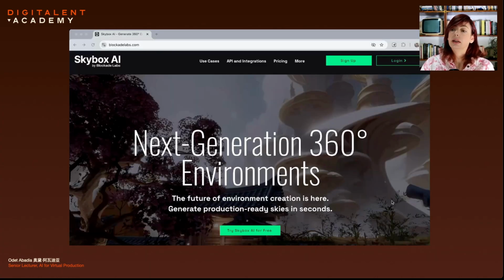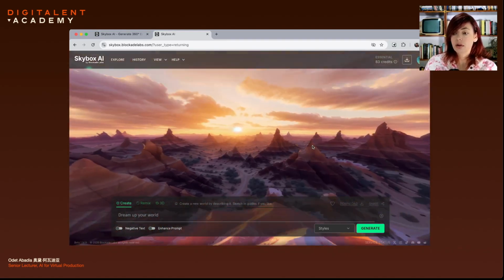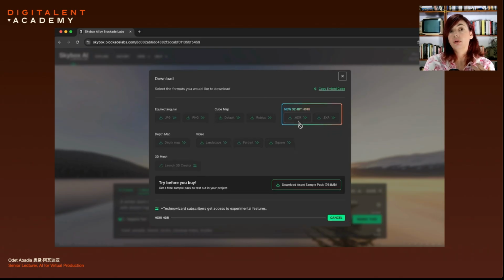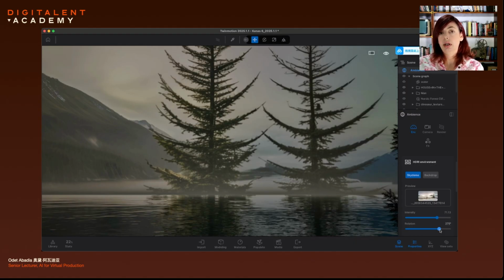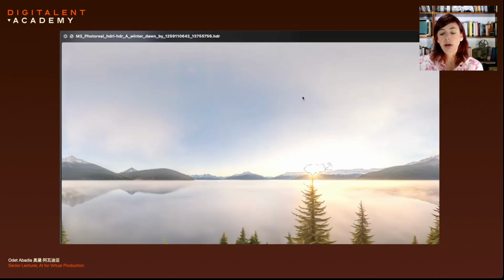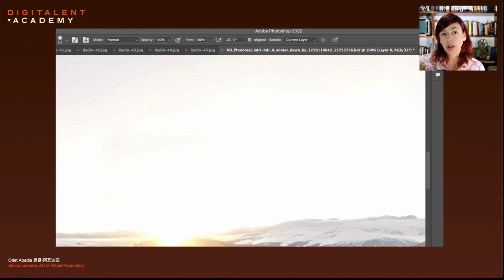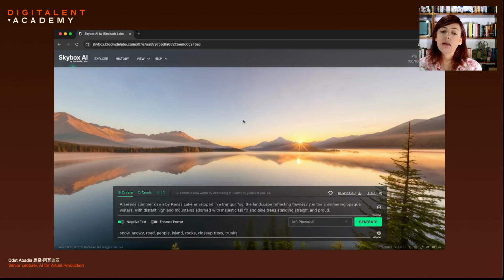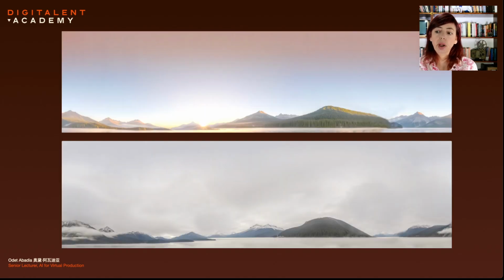AI Skybox Creation with Blockade Labs | Odet Abadía Gómez | DIGITALENT Academy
This practical session provides an introduction to the process of creating immersive skyboxes using AI Skybox by Blockade Labs, exploring workflows and creative applications for virtual environments in film, animation, game design, and virtual production.

The session is led by Odet Abadía Gómez, AI Filmmaking and Virtual Production Specialist and Head of the AI Future Image Research Center at the Shanghai Vancouver Film School (SHVFS). Through her work, Odet investigates the integration of artificial intelligence into film, animation, game design, and virtual production workflows, fostering new approaches that connect technological innovation with creative practice.

This hands-on presentation offers participants a practical starting point for understanding how AI-powered tools can be used to generate 360° environments and enhance world-building processes, demonstrating how emerging technologies are expanding the possibilities of visual storytelling and content creation.